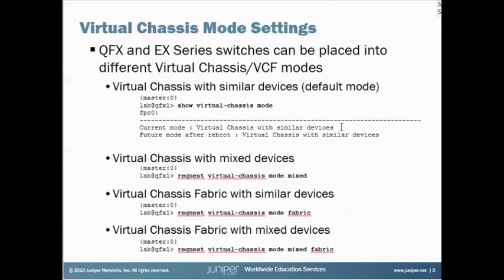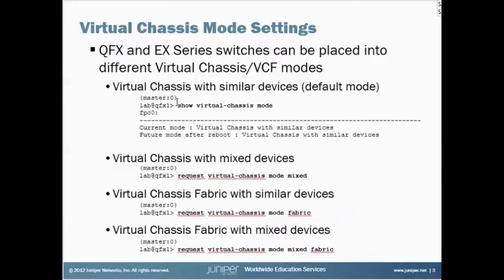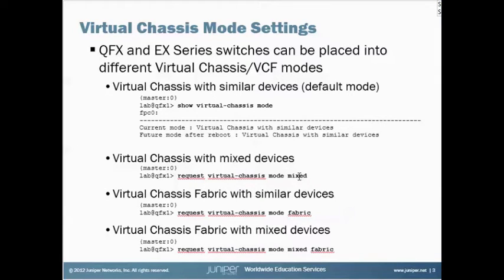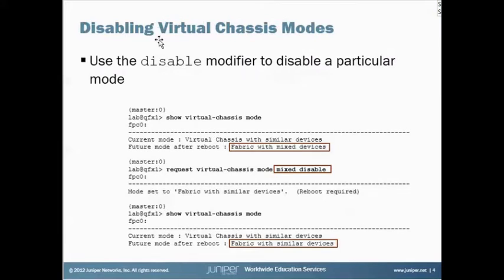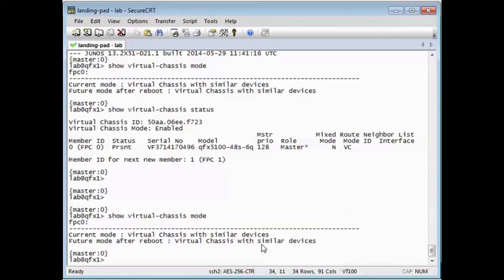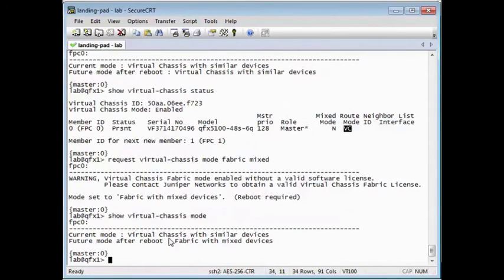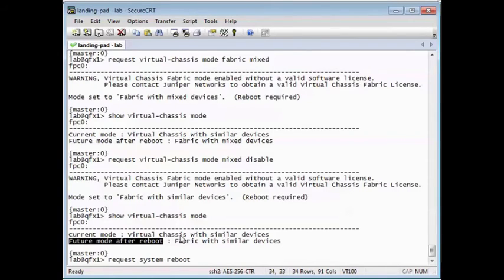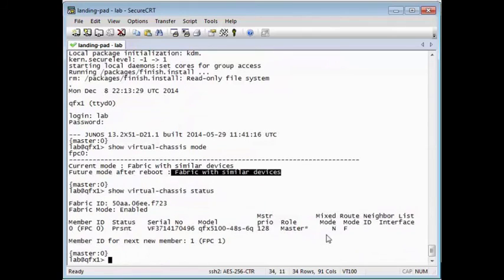Setting the Virtual Chassis Mode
The Setting the Virtual Chassis Mode Learning Byte explains the fundamentals of how to use the Junos OS CLI to change the Virtual Chassis mode of an EX or QFX Series device. With a short lecture followed by a demonstration, this Byte is appropriate for new users, or anyone looking to better understand enabling the Virtual Chassis or Virtual Chassis Fabric technologies.

Presenter: William Pincek, Education Services Engineer
Relevant to Junos OS Releases: 13.2X51-D21.1
Relevant to Juniper Platforms: EX, QFX Series

• On-Demand Training: Take a hands-on course…now!